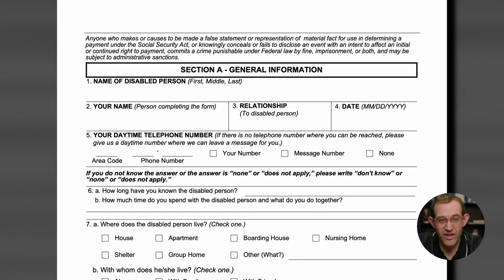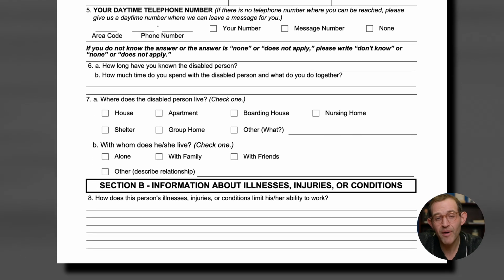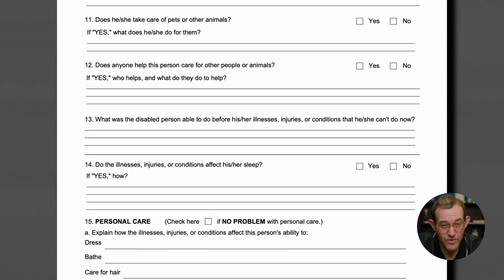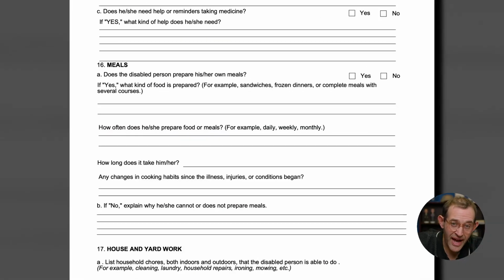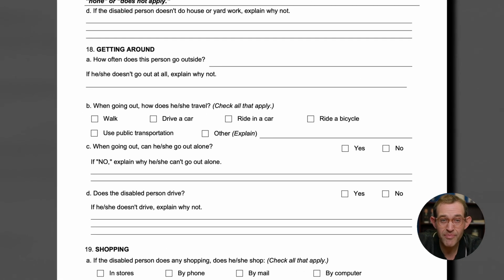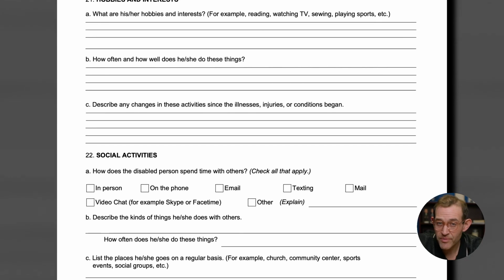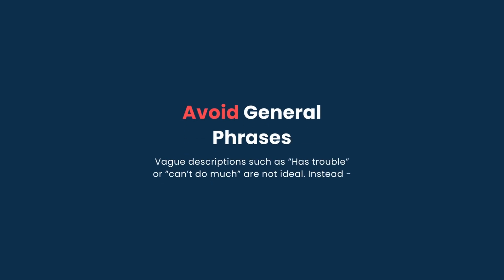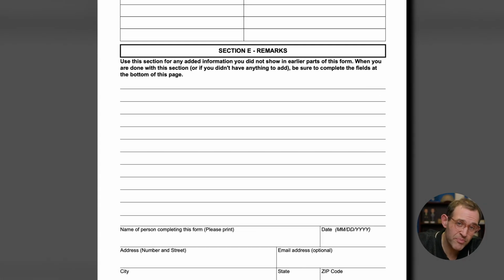SSA-3380 Form Filling Guide | Third Party Perspective Step By Step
If you are watching this video, it means someone you care about has asked you to help with their Social Security Disability case by completing a third-party function report (ssa-3373). This form is important and accurately reflects what you see in their daily life regarding their disability benefits. It helps ensure their disability claim for social security benefits is properly assessed, potentially securing their income through social security disability insurance.